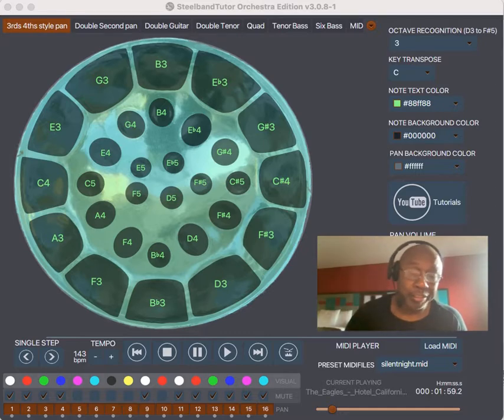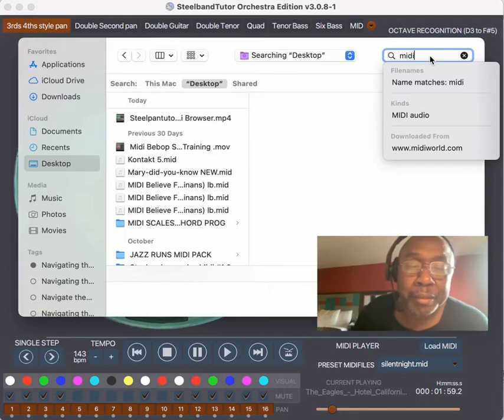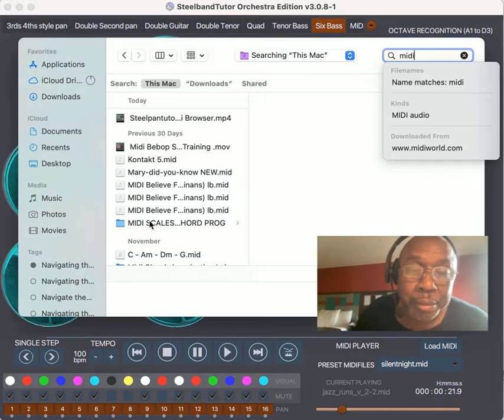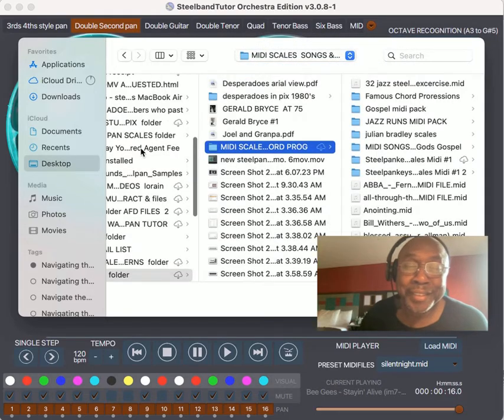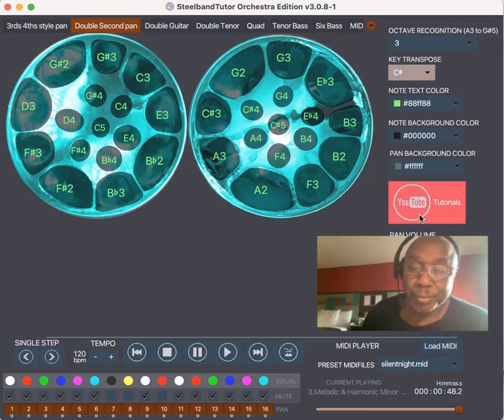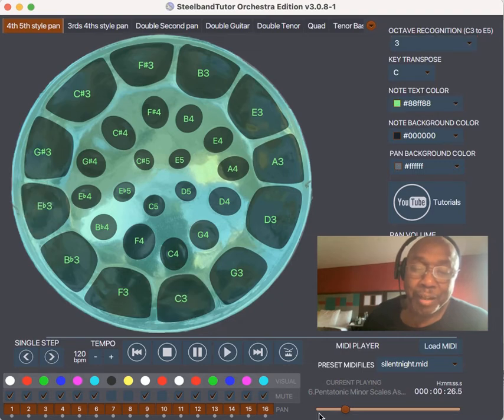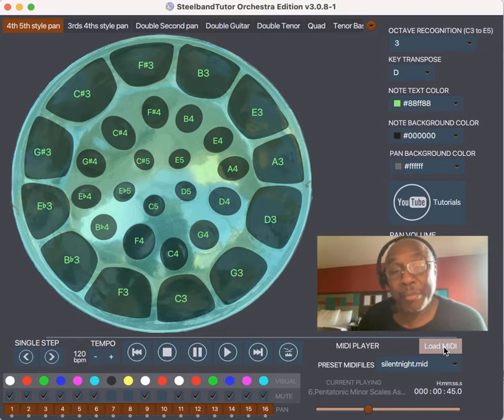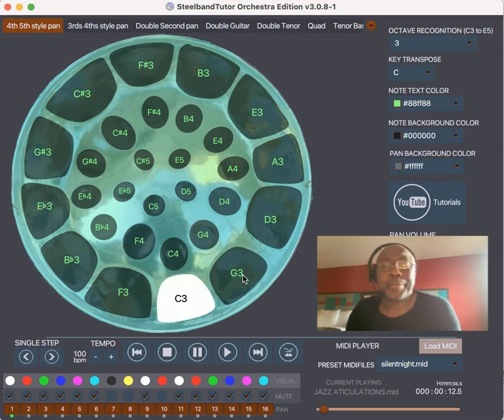Steelbandtutor Tutorial #12 Load Midi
Sterling c shows how to navigate the load Midi in the new Steel Band Tutor Software